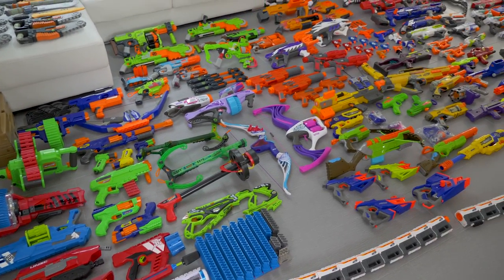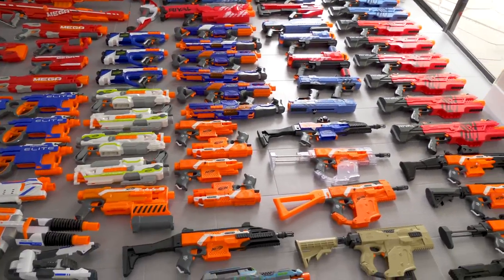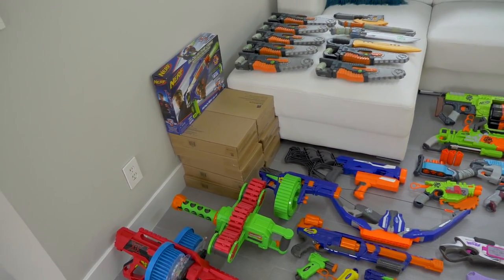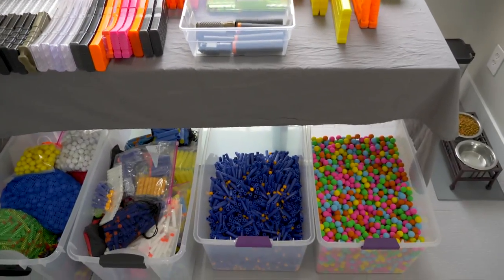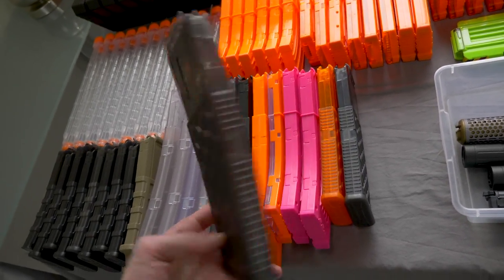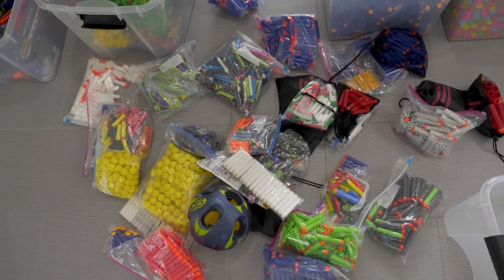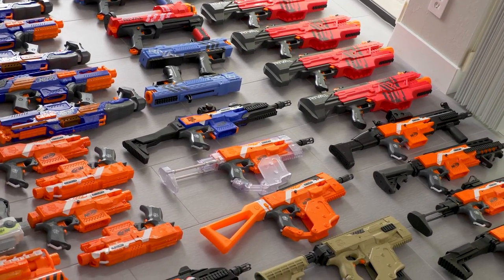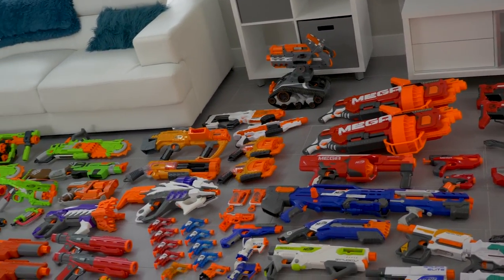EPIC NERF GUN ARSENAL!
Overview of my Nerf arsenal.